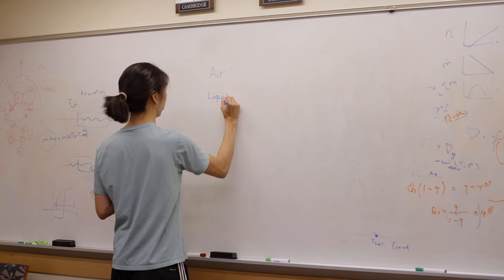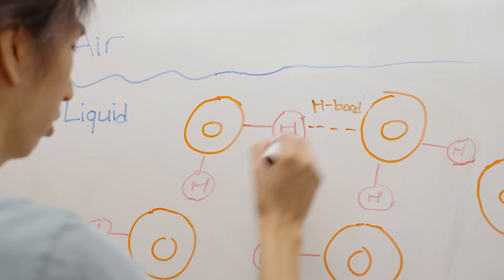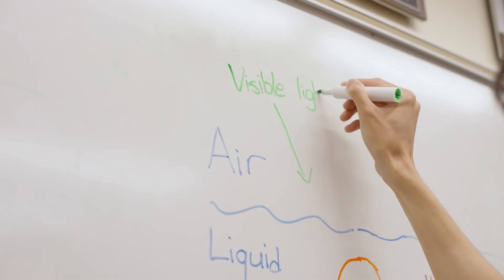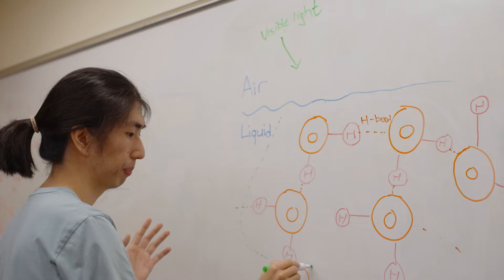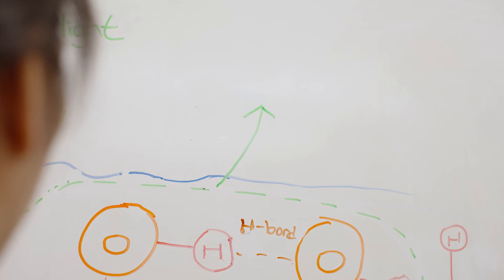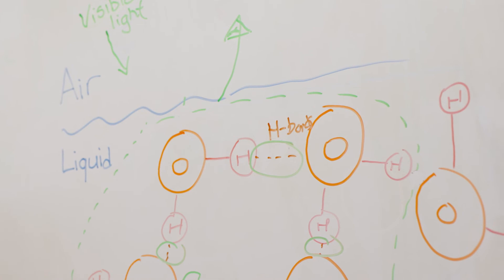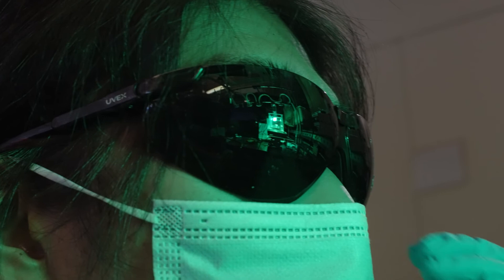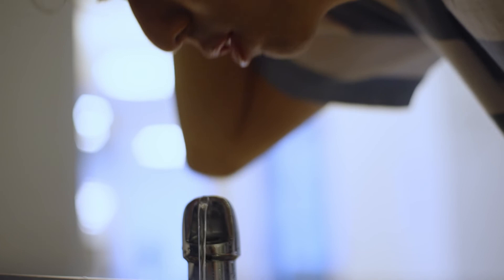James Zhang, J-WAFS 2022 Fellow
James Zhang is a PhD student in the Department of Mechanical Engineering where he works in the Nano Engineering Laboratory with Professor Gang Chen. His research is focused on producing clean drinking water using light-induced evaporation.

Community Jameel generously commissioned this video.